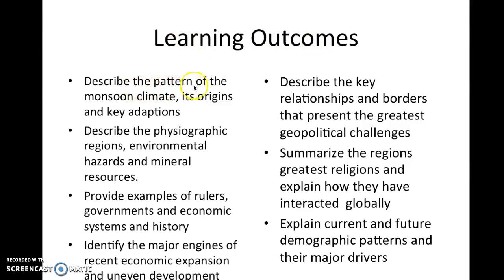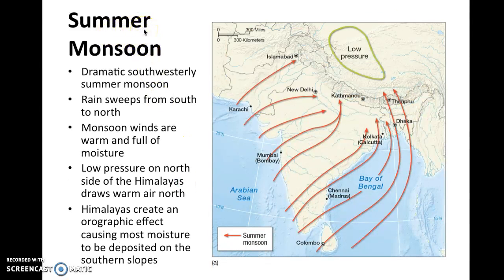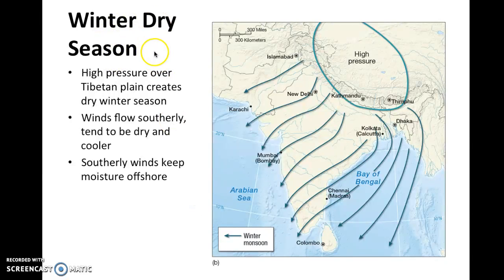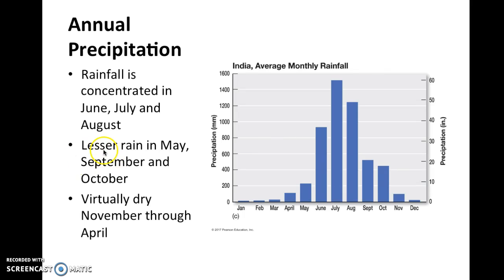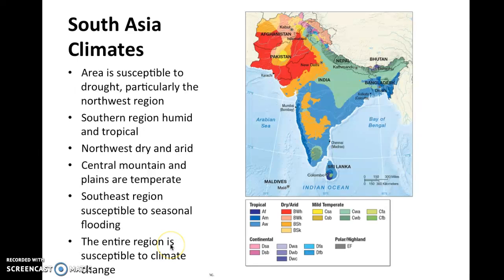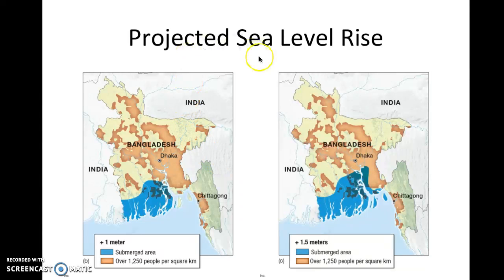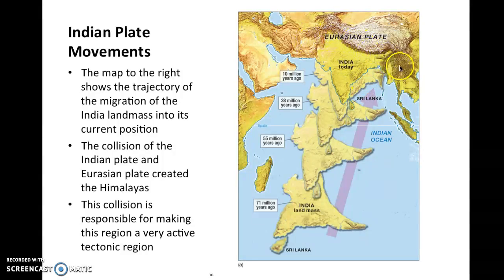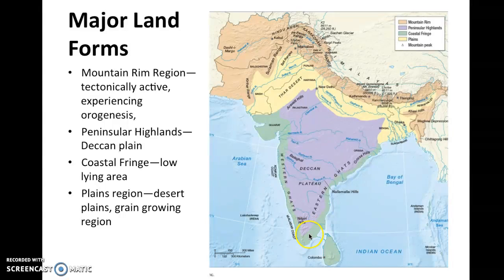World Reg Geo 110, South Asia, pt 1